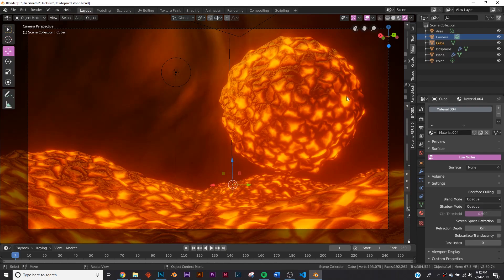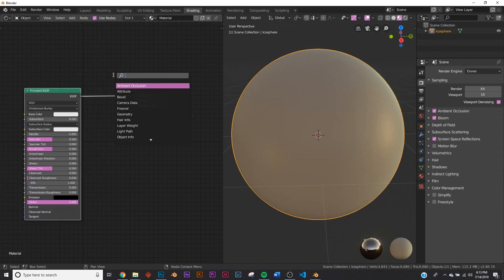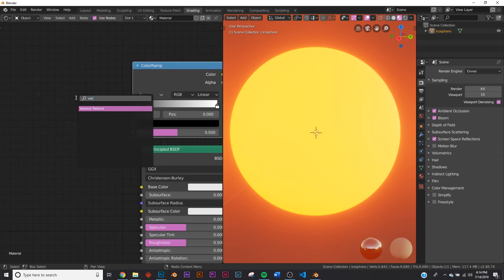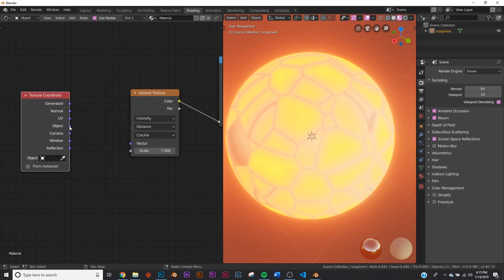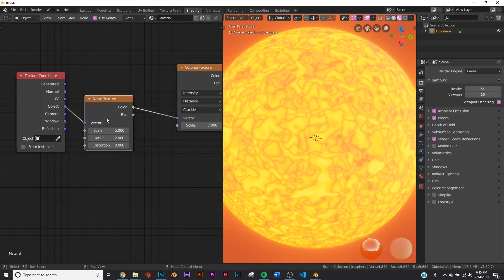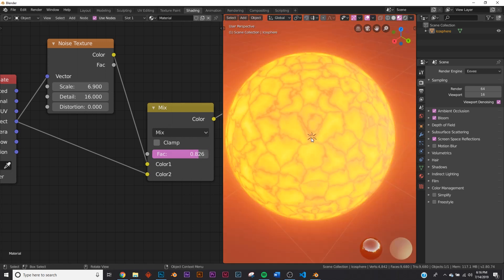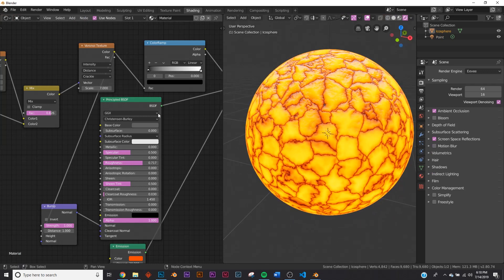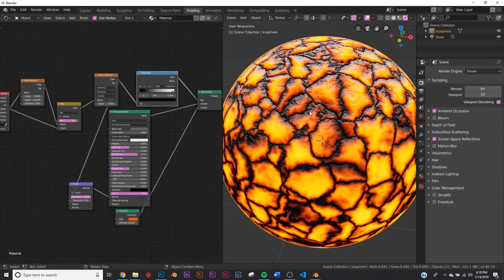Blender - Glowing Rock Material (Blender 2.8)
In this Blender 2.8 tutorial I will walk you through how to make a procedural glowing rock material. I hope you enjoy!